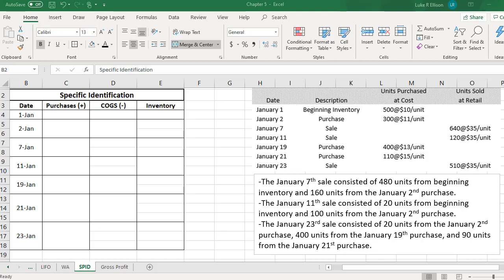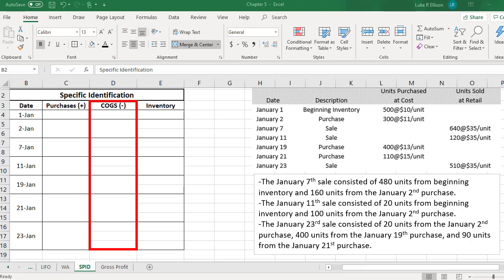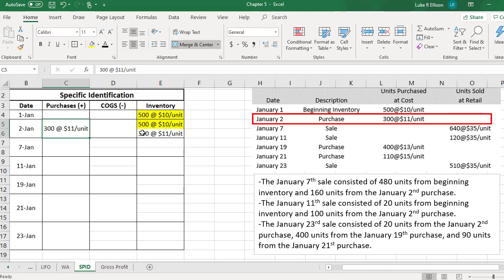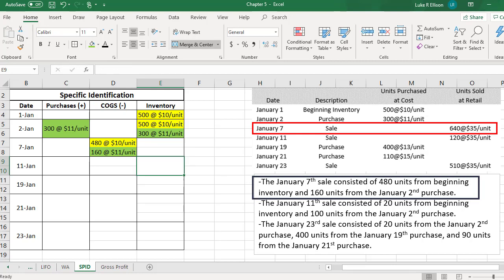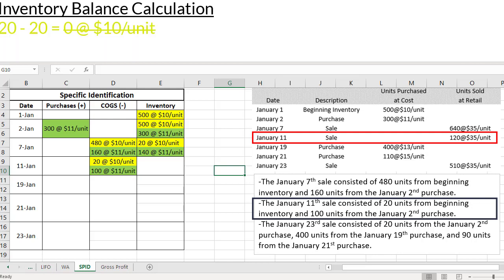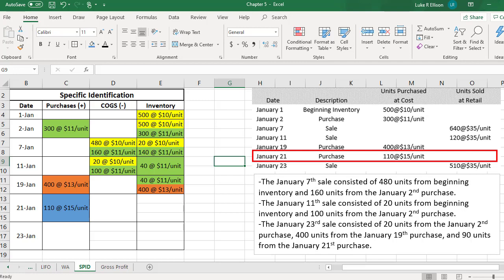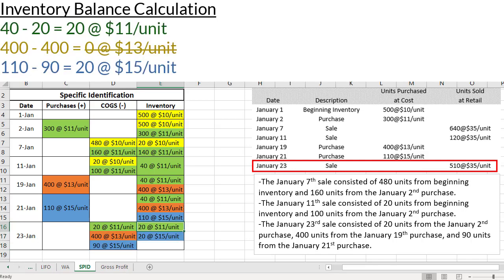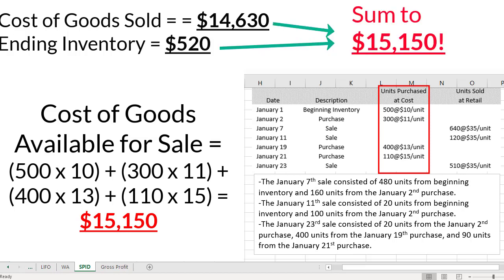Inventory Costing using Specific Identification